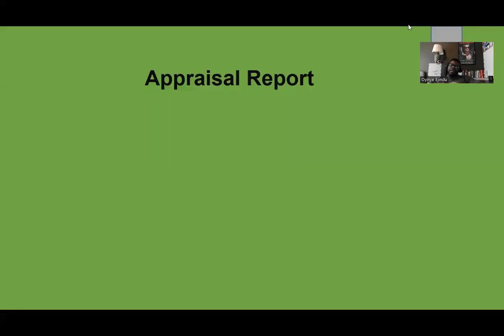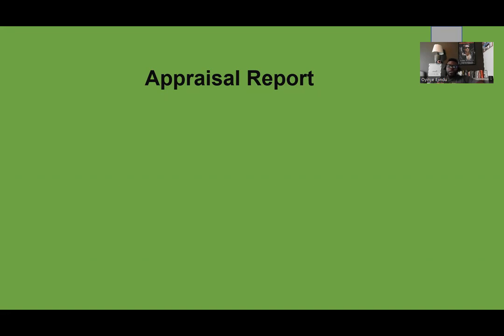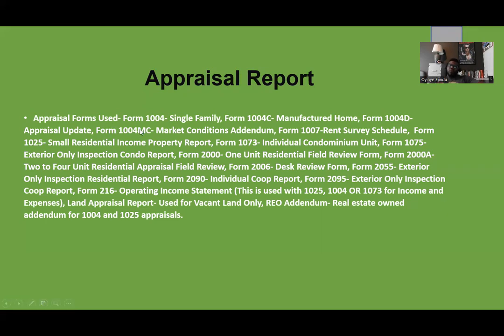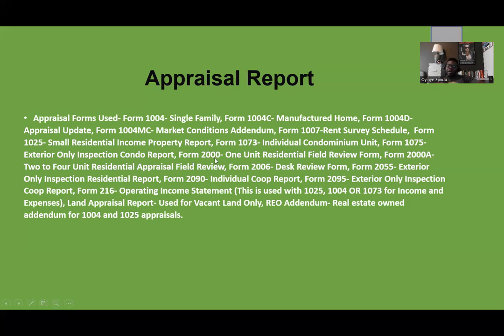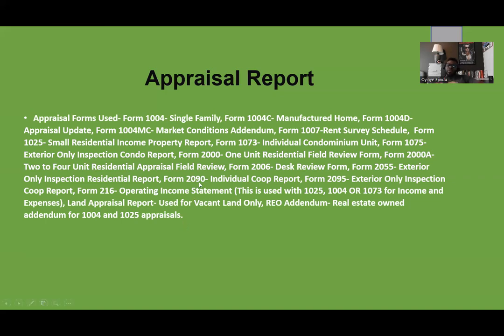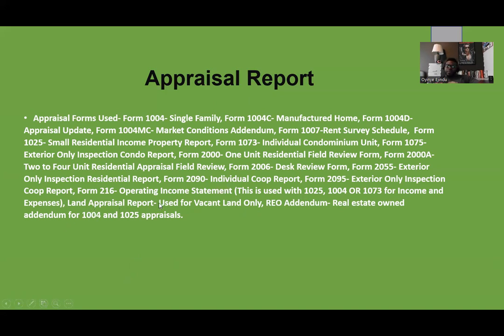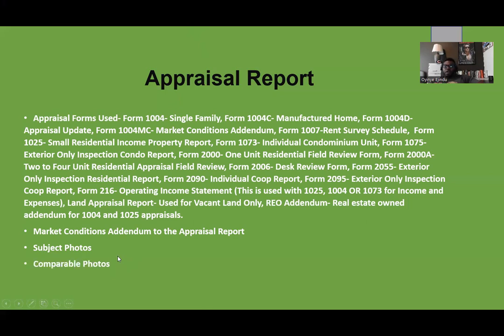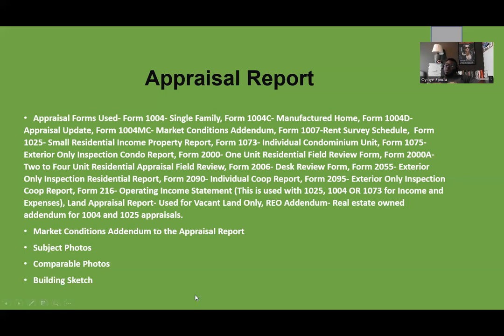How to Review an Appraisal Document| Real Estate Underwriting Training on Appraisal Types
Getting a career in Real Estate especially as a mortgage underwriter poses its challenges and many have tried and failed the entrance exam.
The underwriter will look at the borrower's financial standing and the value of the property at hand to review the potential of the deal. A typical real estate transaction has so many moving parts, it can be easy to get lost in the details
This course is designed to give you the tools to excel on your entrance exam as well as the ability to pass your test cases so you can be well on your way to a very rewarding career.

This course is designed to help you land your first job as a mortgage underwriter and begin a rewarding career in Real Estate Underwriting. The willingness to learn and having an open mind alongside education is key for growth in this industry. Real estate underwriting is the process of reviewing a loan application to determine the amount of risk involved. The underwriter will look at the borrower's financial standing and the value of the property at hand to review the potential of the deal. Getting a career in Real Estate especially as a mortgage underwriter poses its challenges and many have tried and failed the entrance exam. This Real Estate Underwriting Training is unmatched with a Questions and Answers section designed to help you pass your underwriting exam The underwriter will look at the borrower's financial standing and the value of the property at hand to review the potential of the deal. A typical real estate transaction has so many moving parts, it can be easy to get lost in the details This course is designed to give you the tools to excel on your entrance exam as well as the ability to pass your test cases so you can be well on your way to a very rewarding career.